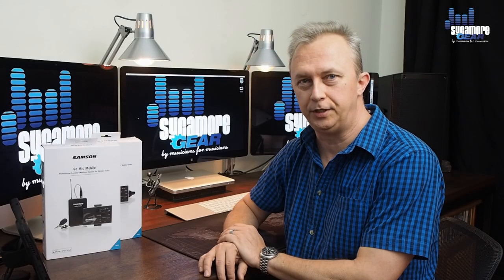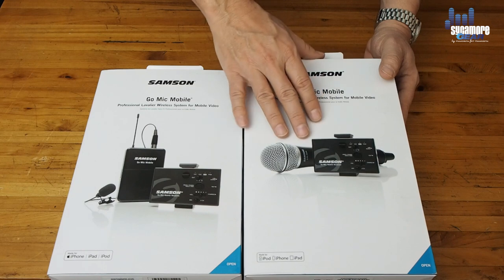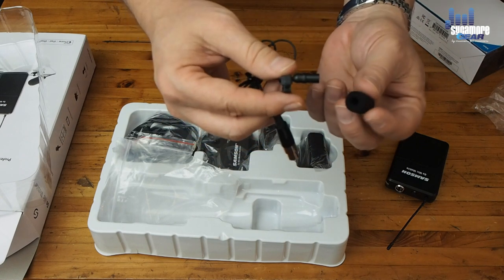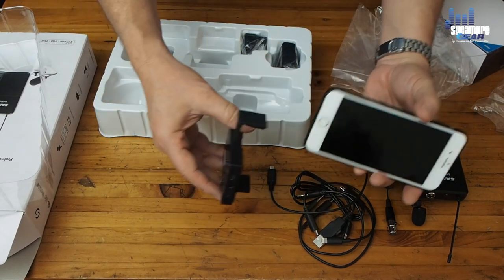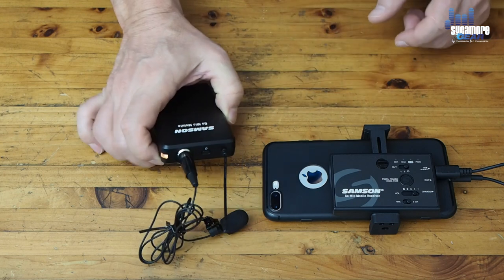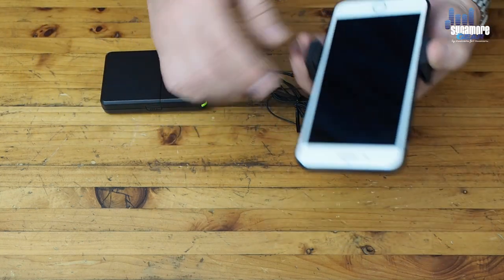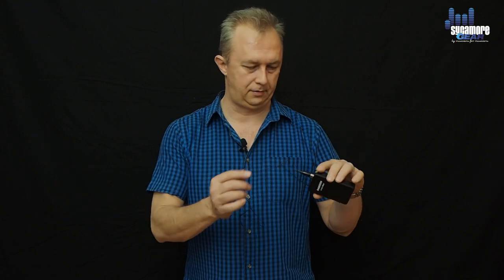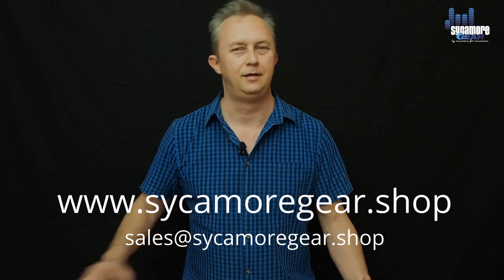Samson Go Mic Mobile Lavalier For YouTube Creators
We take a look at the Samson Go Mic Mobile Professional Lavalier Wireless System For Mobile.